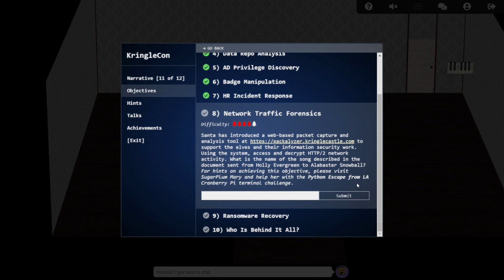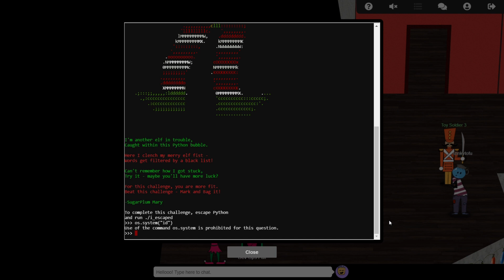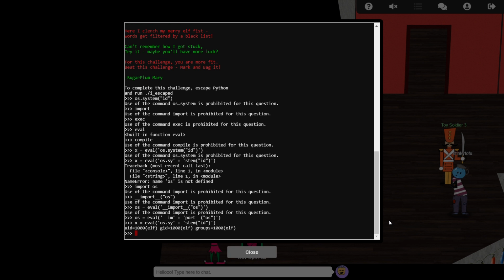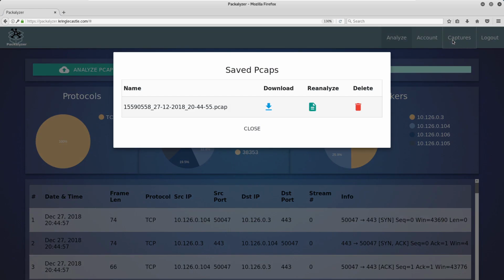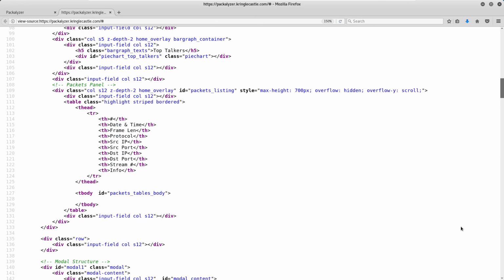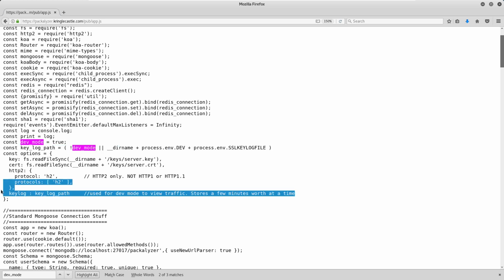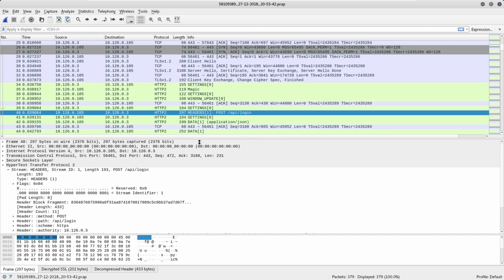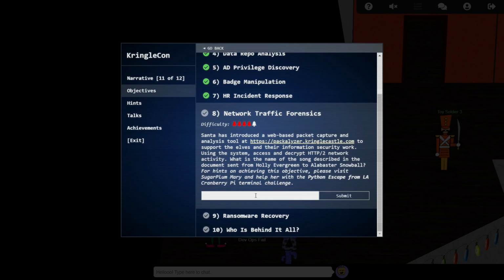Holiday Hack 2018 - 9/11 - KringleCon Objective #8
My solution to KringleCon Objective #8 – the “Python Escape from LA” terminal and “Network Traffic Forensics” challenge. Part of the 2018 SANS Holiday Hack. Covers escape from restrictive Python shells, web application penetration testing and network traffic analysis with Wireshark.

Jump to 2:39 if you want to skip the Terminal challenge and go straight to the main objective.